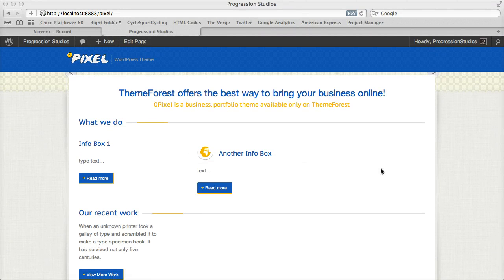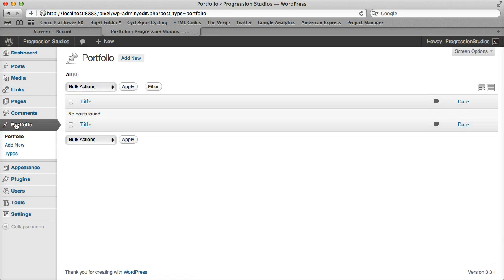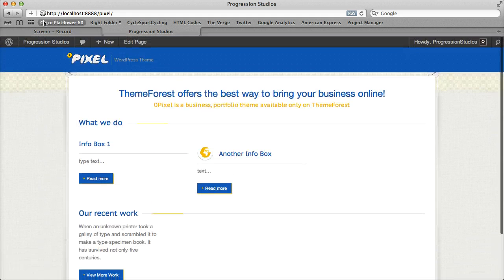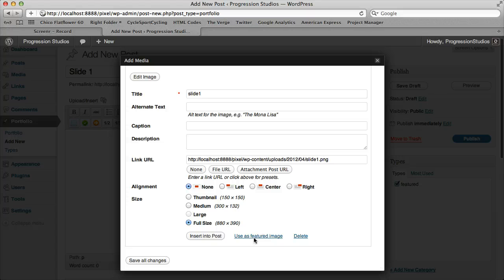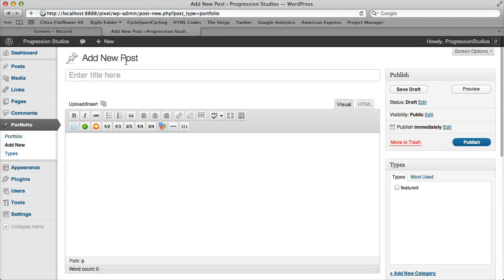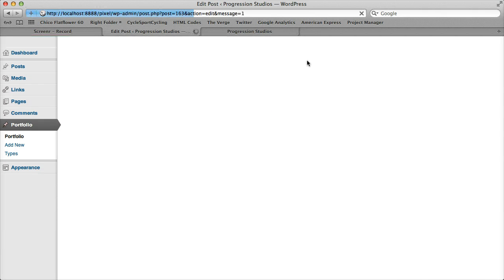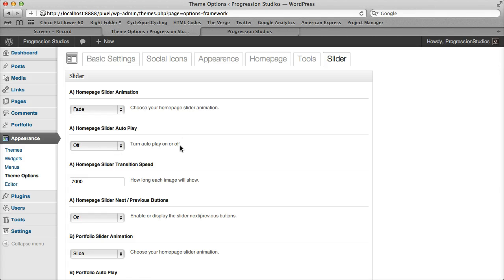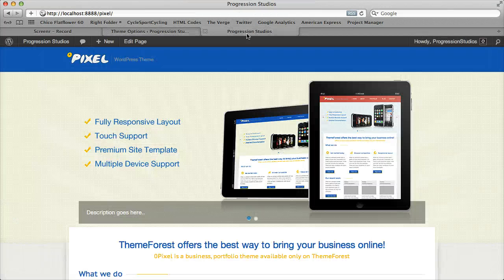0Pixel Homepage Slider